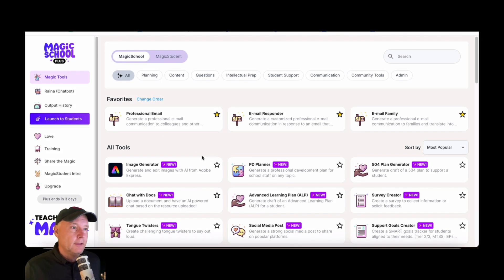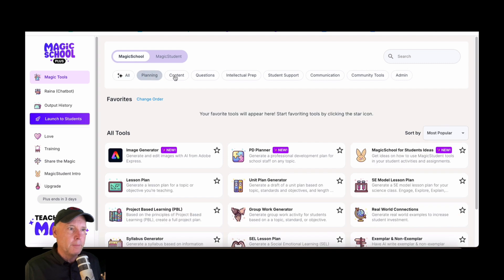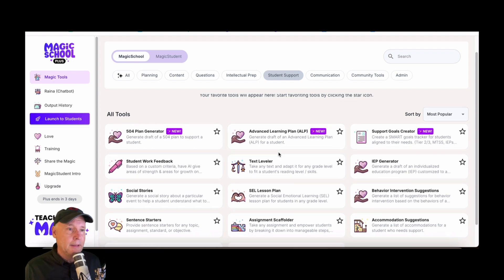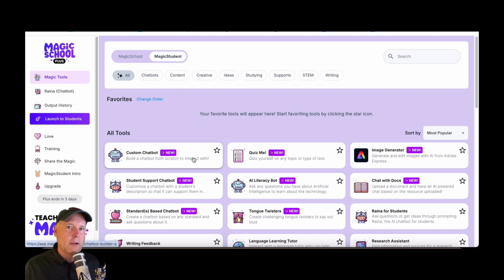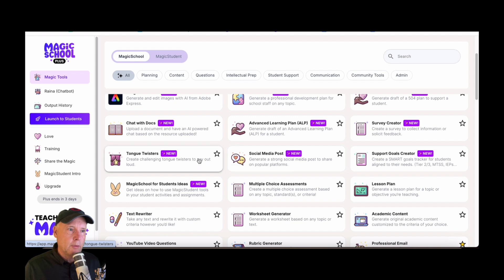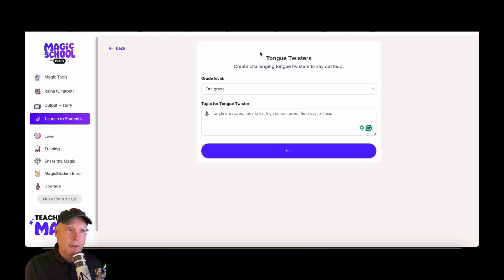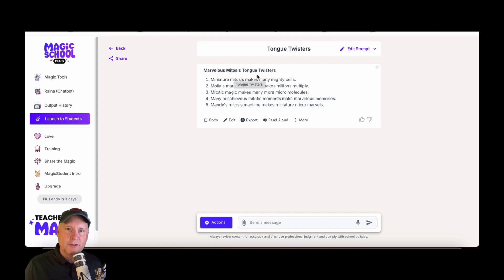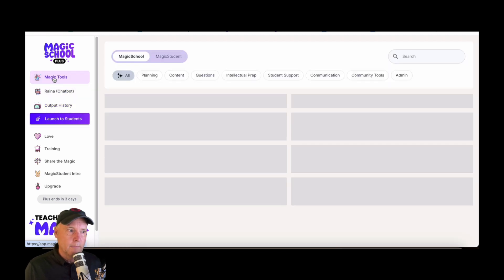First Dive into Magic School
In this video, we delve into the extensive array of tools available on MagicSchool, showcasing nearly 100 options for educators. Users can easily sort tools by categories such as planning, content, questions, intellectual prep, student support, and more. The video highlights features like the ability to search for specific tools and generate examples tailored to different grade levels, such as tongue twisters. Additionally, it introduces the output history feature, allowing users to track their activity. Viewers are encouraged to explore and familiarize themselves with the platform to enhance their teaching experience.